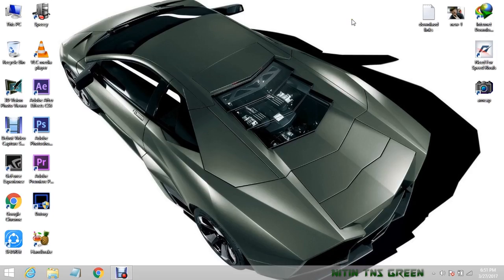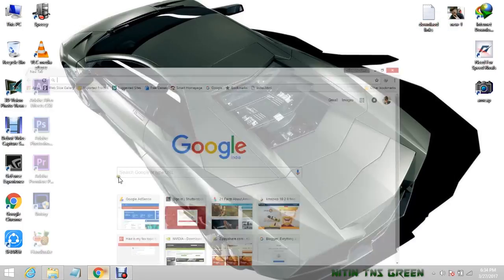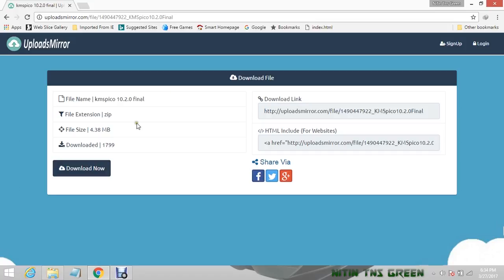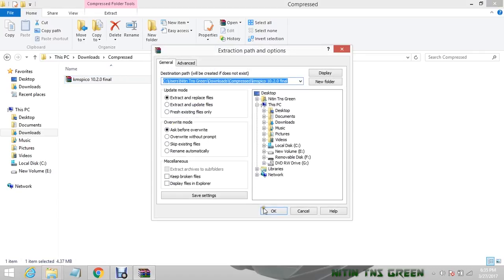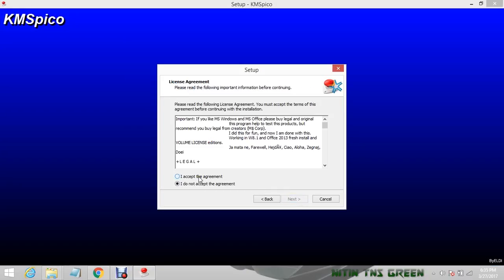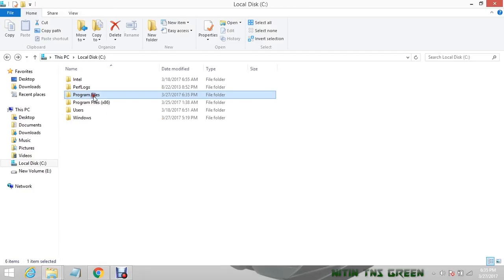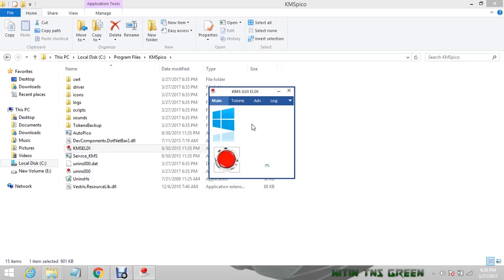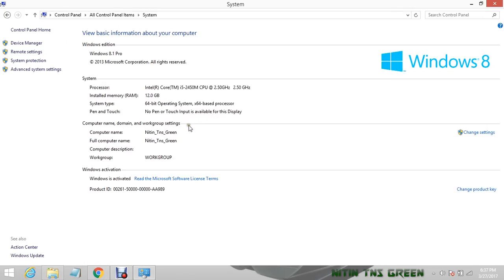How To Activate Windows OS Permanently, Activator Download For Free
How To Activate Any Version Of Windows OS Permanently, Windows Activator Download For Free By NitinTnsGreen
Activate Windows vista ,7,8,8.1,10 and also Microsoft Office for free

Keep watching... :)